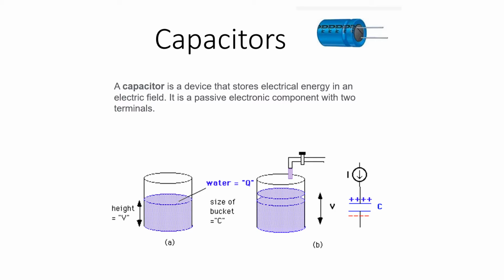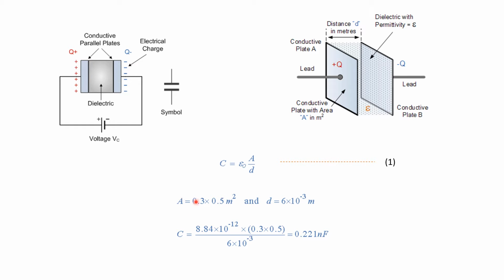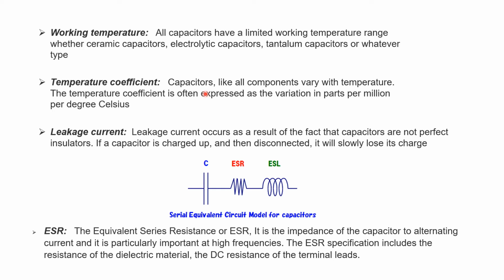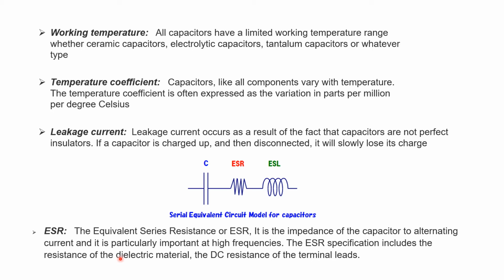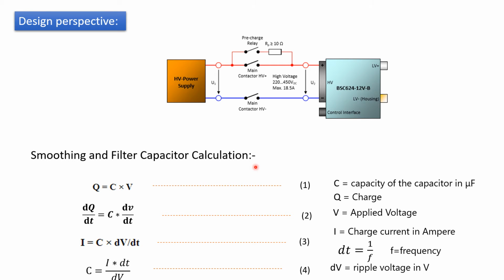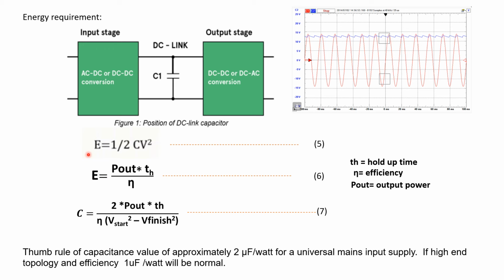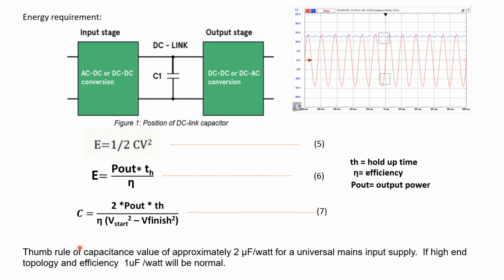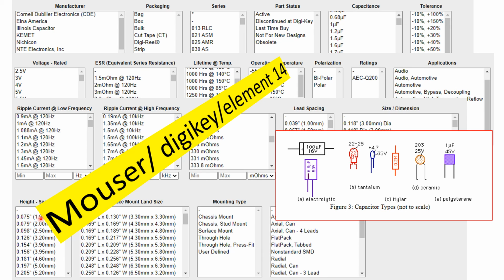Capacitor Specification, Capacitor design calculation, Capacitor Definition, type, What is capacitor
This video explains in an easy way the most basic background of Capacitors to help you understand and use them. It will help you to calculate the right capacitors in your circuit design as per the application. Design formulae.